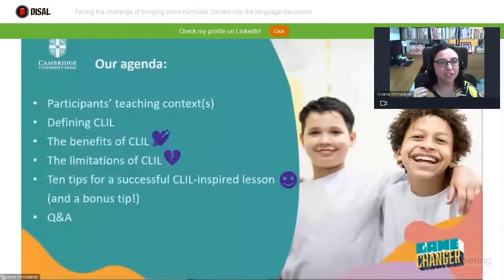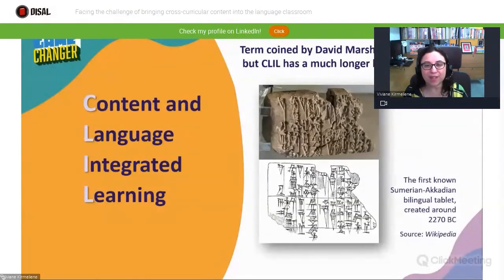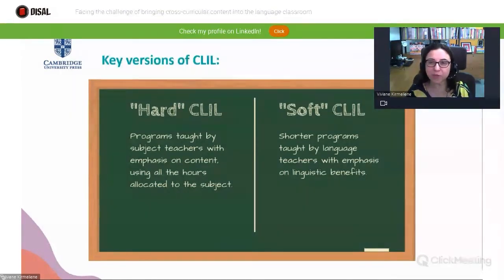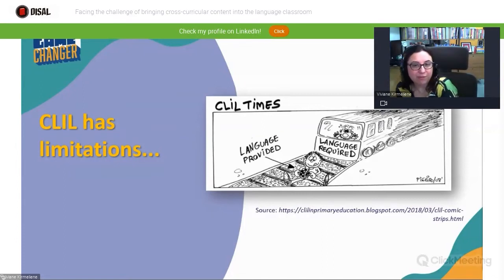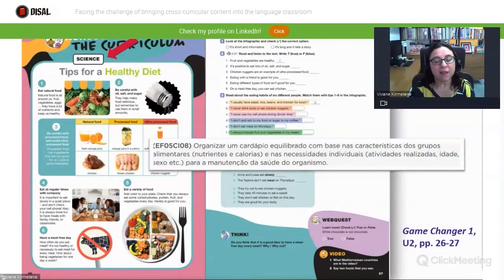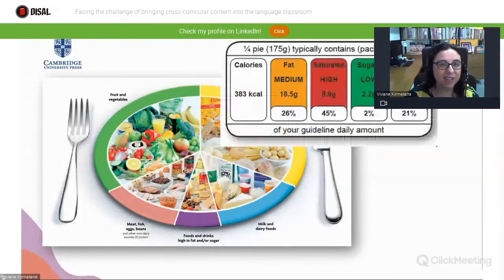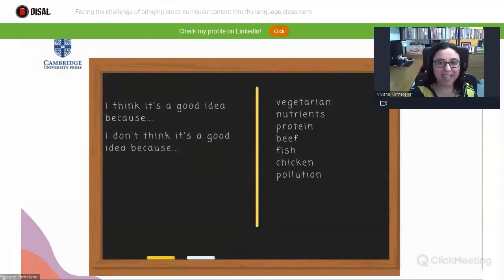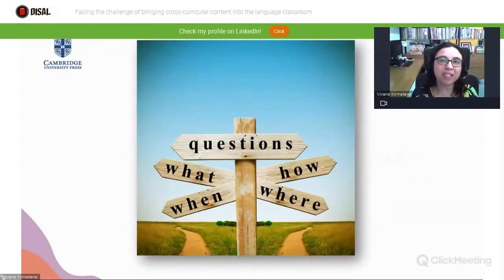Facing the challenge of bringing cross-curricular content into the language classroom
In recent years, teachers have been challenged to work with content from other subjects while teaching English. Although discussing maps and interpreting graphs sound like demanding tasks to be carried out in English, working with cross-curricular content can certainly be language-enriching and engaging! In this webinar, we’ll discuss some characteristics of cross-curricular work and brainstorm ideas for the exploration and expansion of this content in our classes.

Viviane has been working in the ELT field since 1994. She is a teacher, teacher trainer, ELT editor, and materials writer. She holds a BA in English from the University of São Paulo, the CPE, and the Cambridge In-Service Certificate for English Language Teachers (ICELT). As an editor and writer, she has worked on a wide range of primary and secondary series for publishers in Brazil and abroad. She is interested in creating materials that engage children and teens and foster critical thinking.